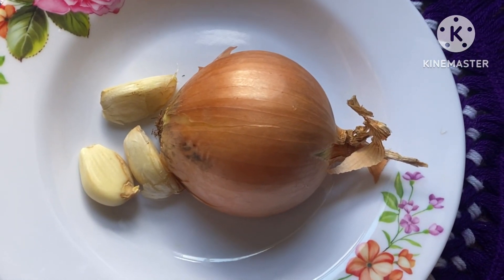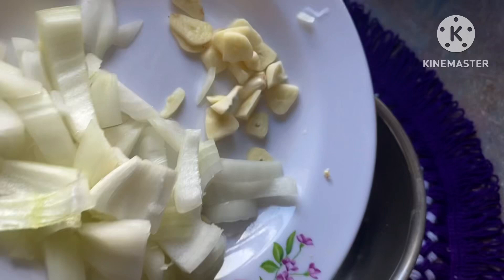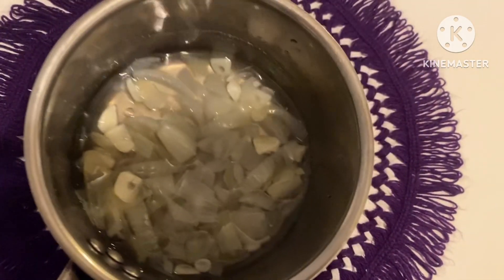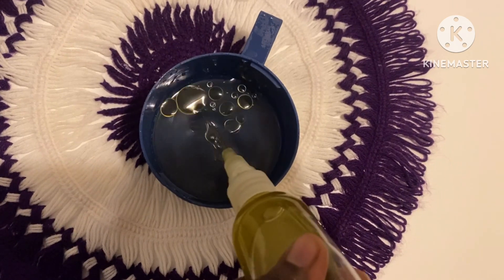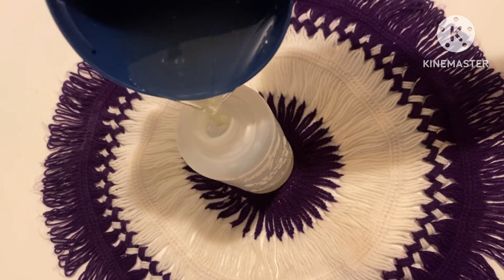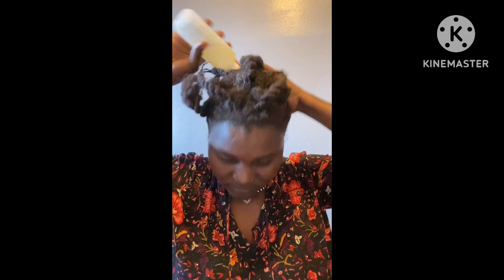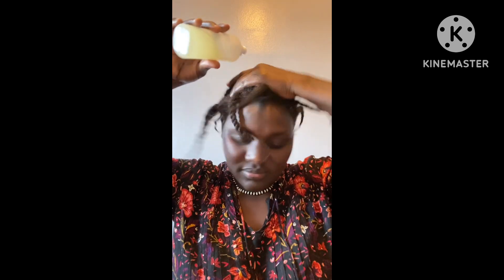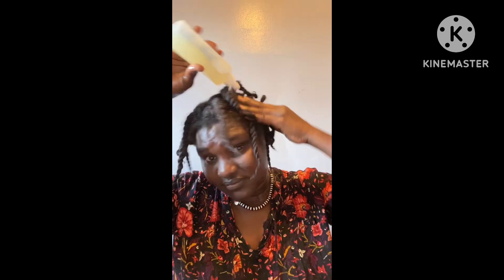How to make and use garlic & onion for faster hairgrowth ( Reduce hairloss).